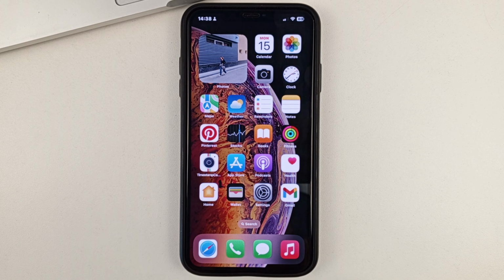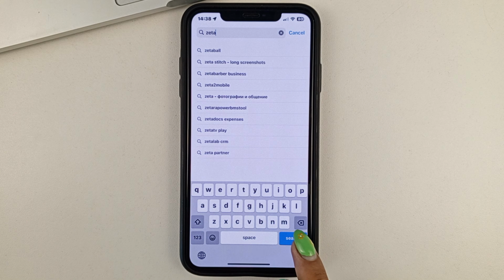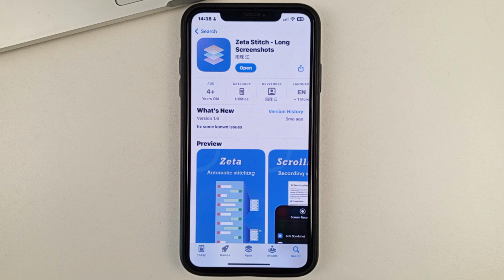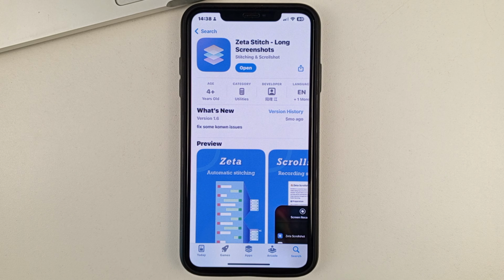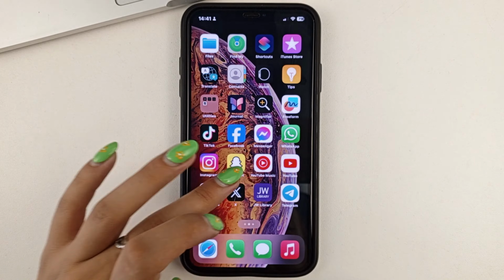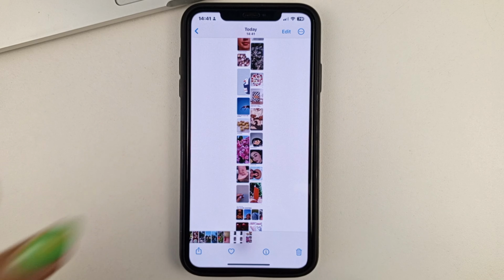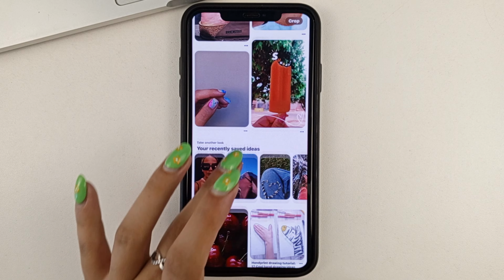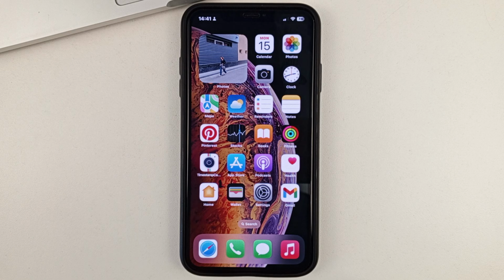How To Take Long Screenshot On Pinterest App on iPhone - Full Guide